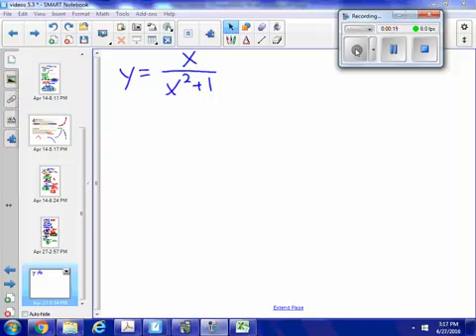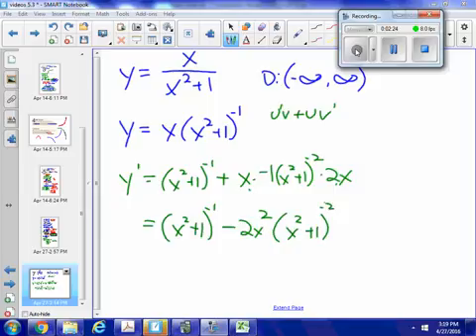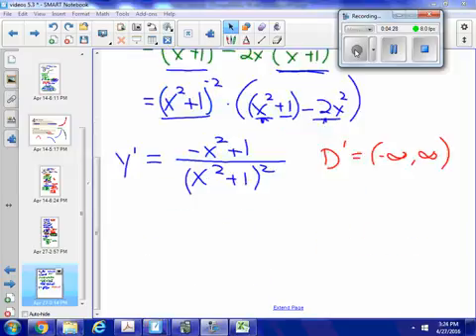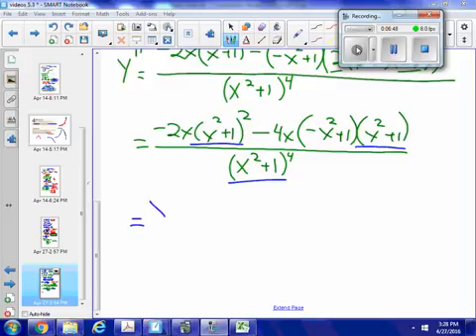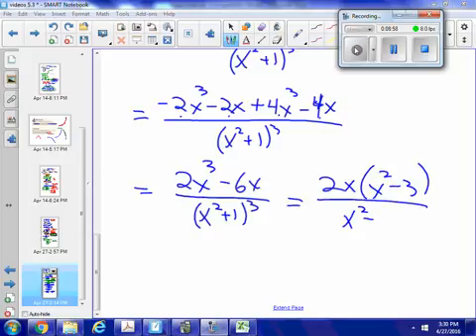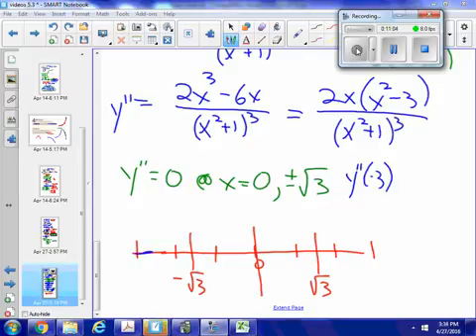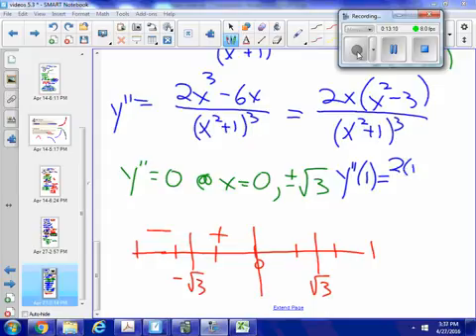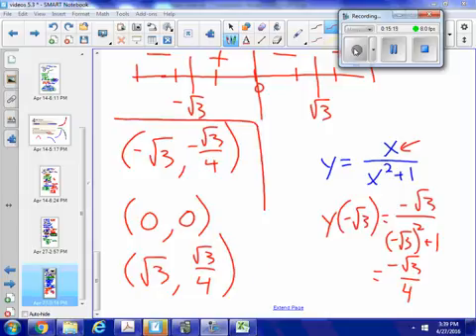Second derivative, find the inflection points, more complicated function